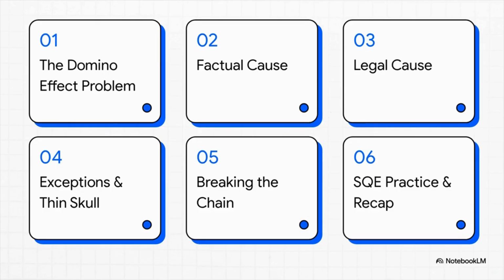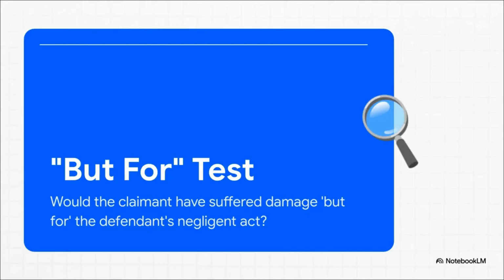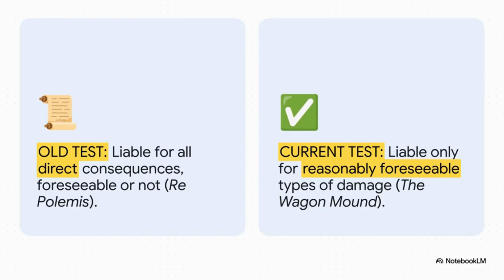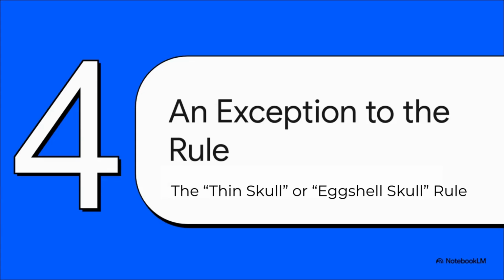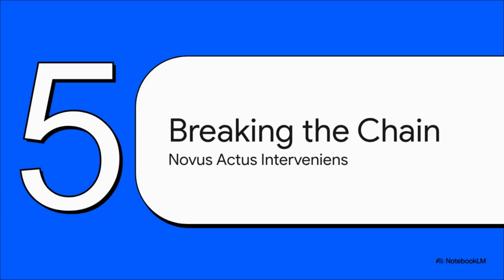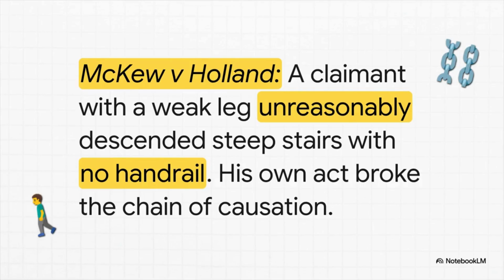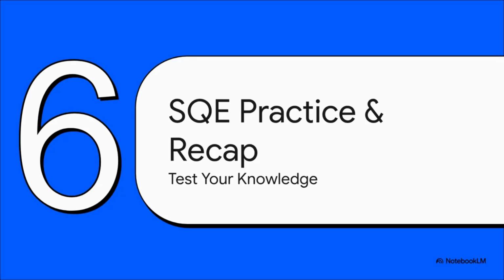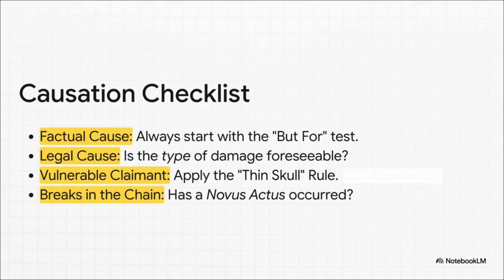Causation and Remoteness - SQE 1 Tort Law Revision